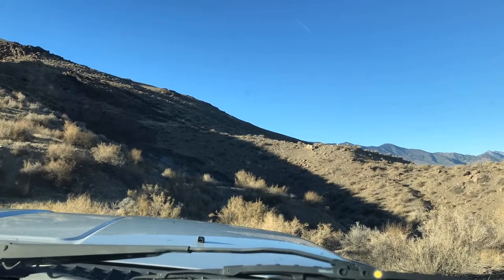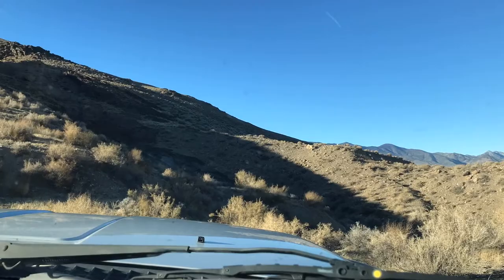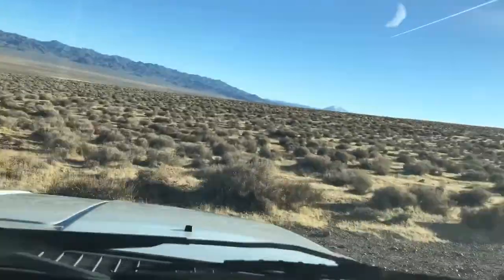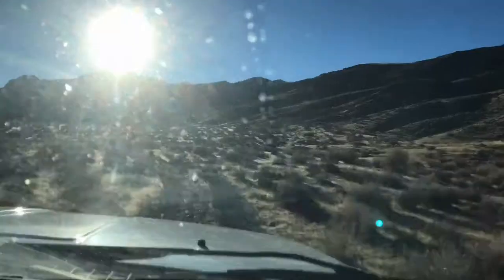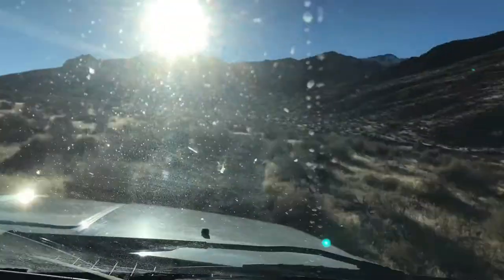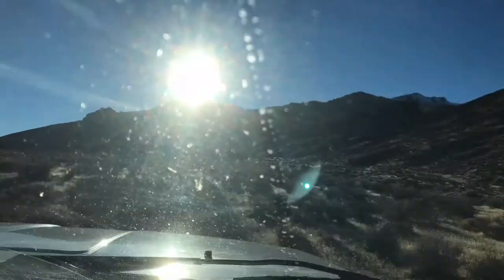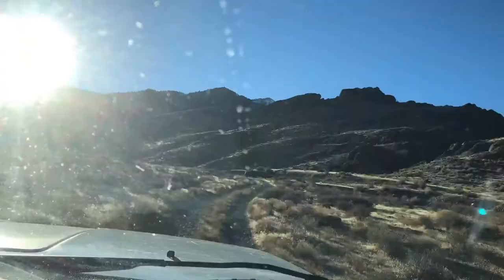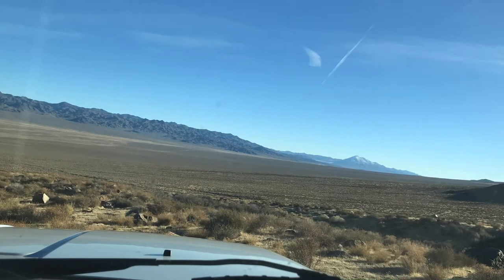Stop 9 to Stop 11 Road Flight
Time-lapse drive from Stop 9 to Stop 11 of: The Blast, the Quake, and the Bomb: An Accessible, Virtual Tour of High-Energy Events in Western Nevada
List of waypoints, available as a Google Maps saved list